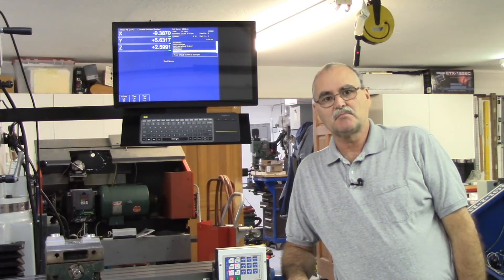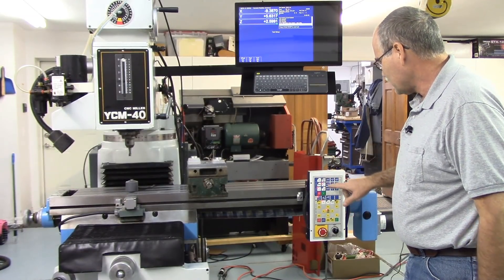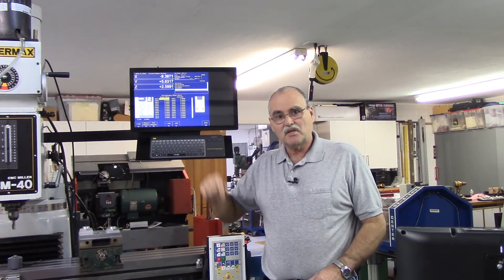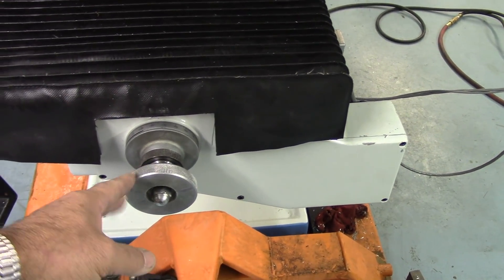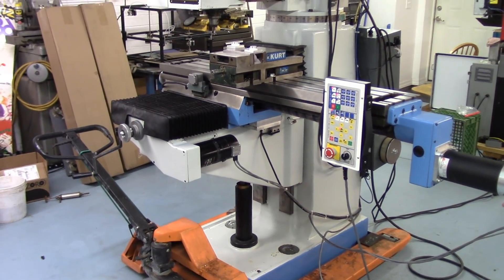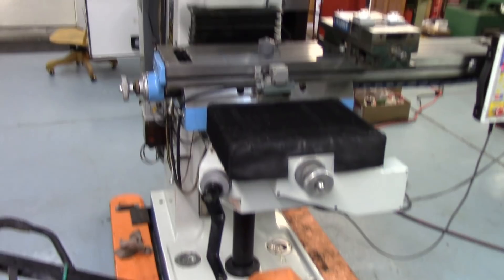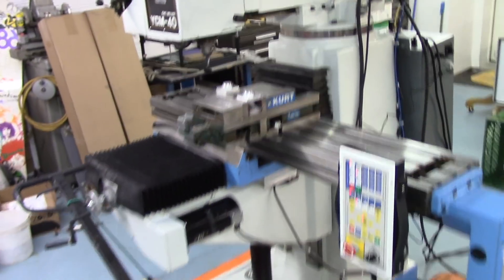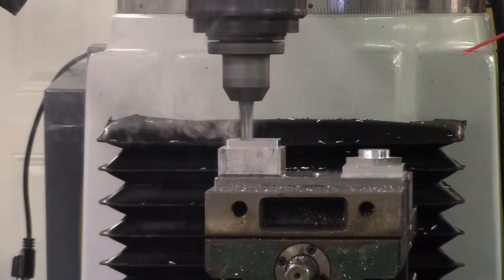Supermax YCM-40 - Centroid CNC All in One DC Control Conversion Wrap Up 180110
Supermax project wrap up. All done, all through!